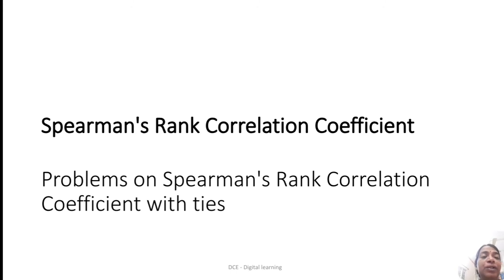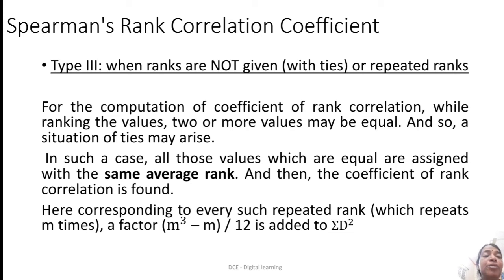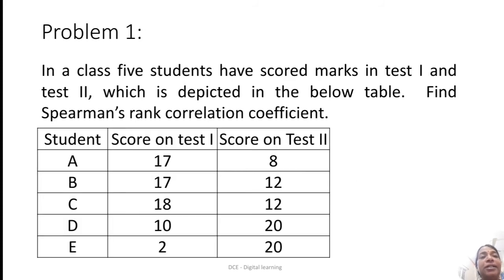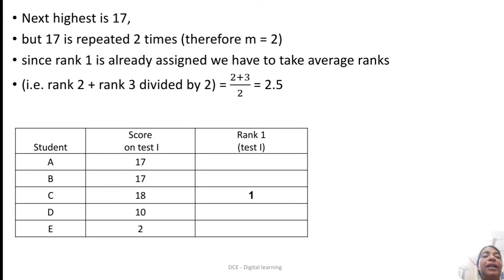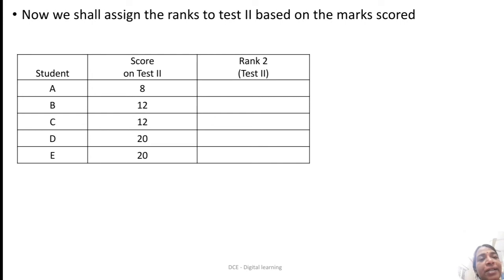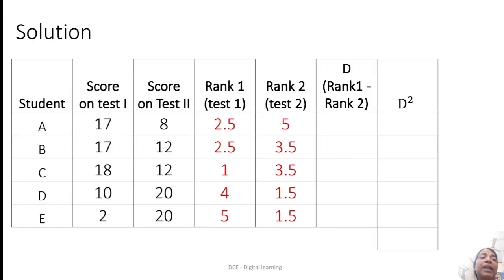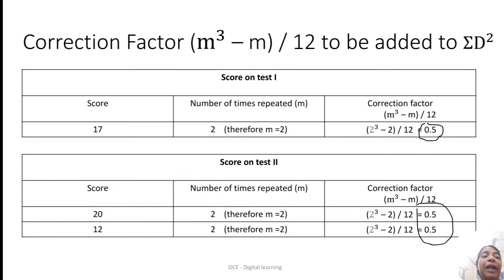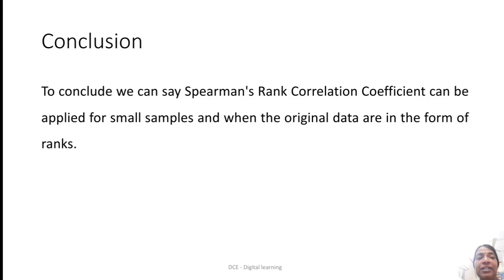Business statistics I - Unit 4: Session 63